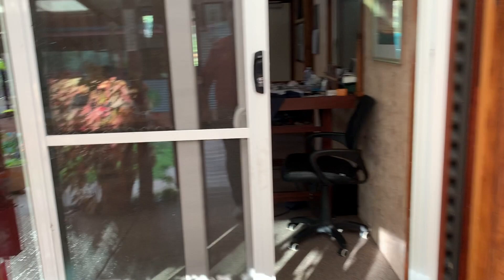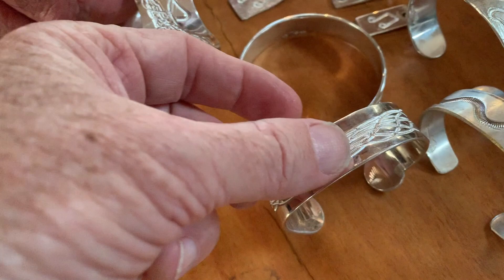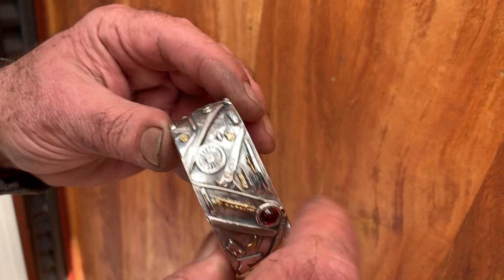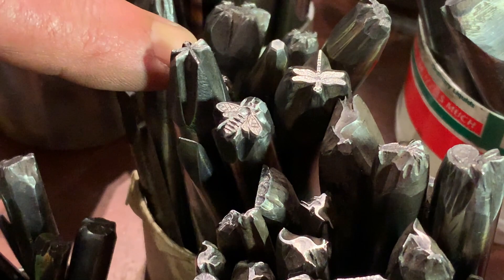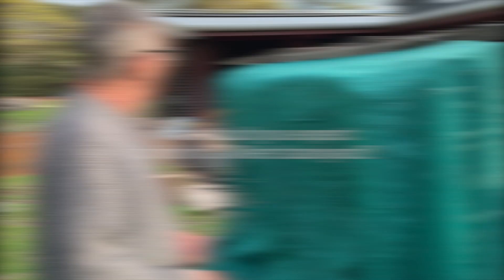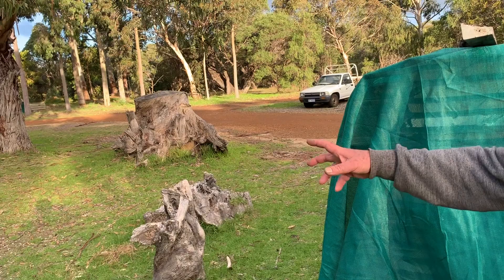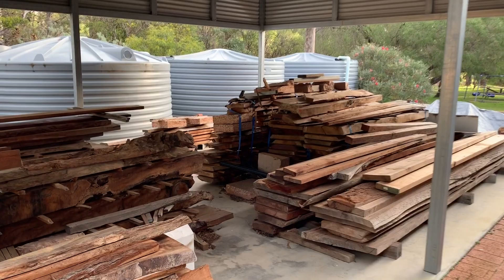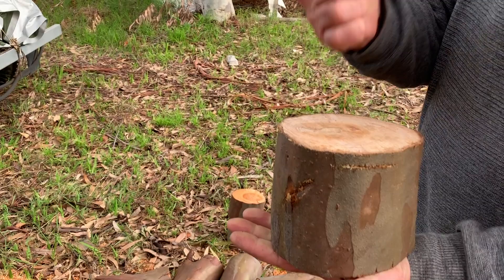A Day with John Miller VLOG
Unlike my past videos where people come to my shed, this time, I went to visit one of my mates, John Miller. John is an incredibly talented jeweller and a musician who has an impressive collection of timber. Overall, it was an amazing day filled with even more amazing people.